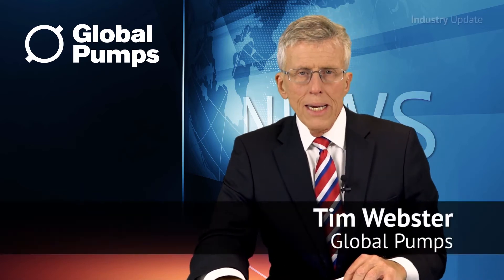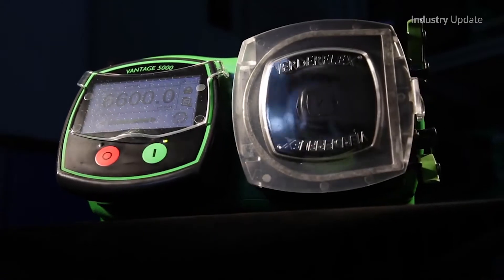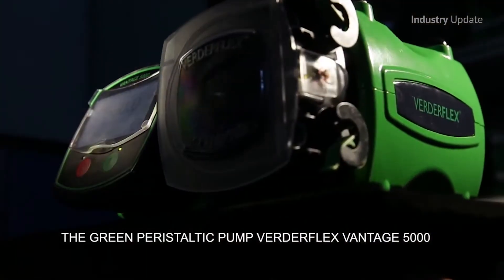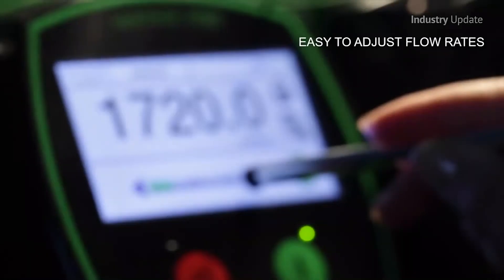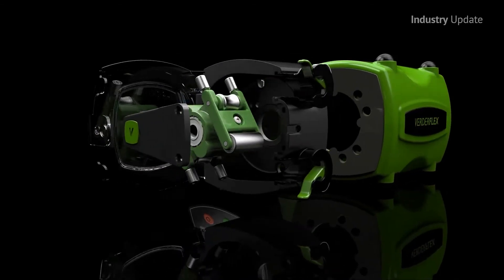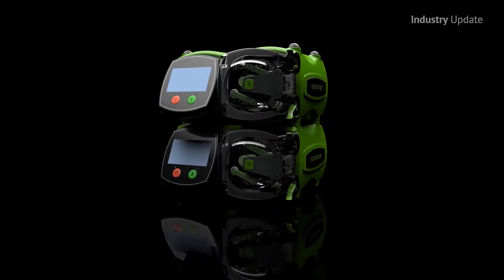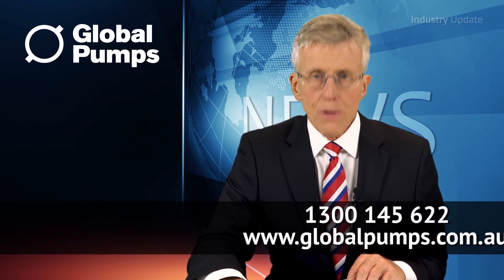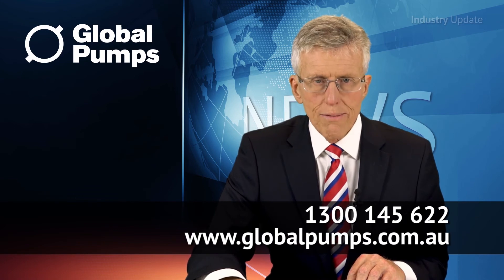Verderflex Vantage 5000 highly controlled dosing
Verderflex vantage 5000 provides high flow rates and discharge pressure with maximum control making it perfect for precision dosing. The design incorporates a precision stepper motor, touch screen, remote control capabilities and stackable feet that allow multi pump mounting.